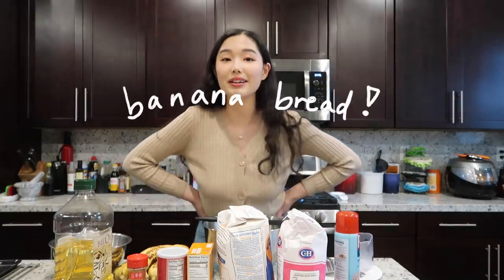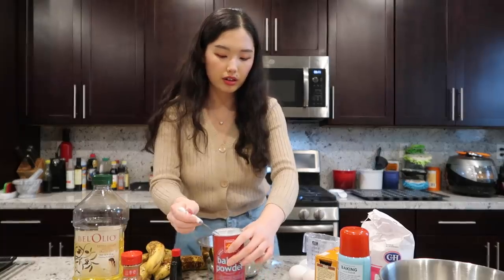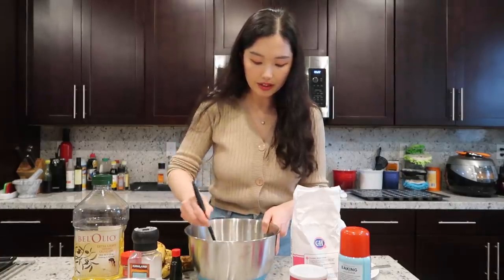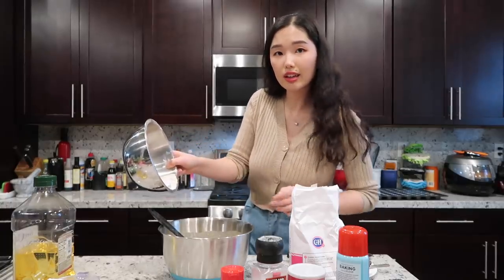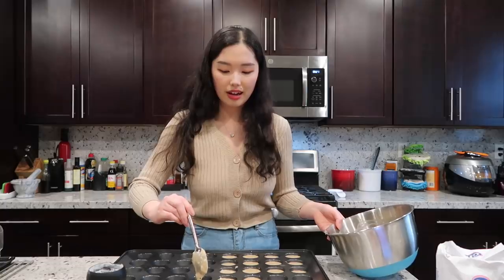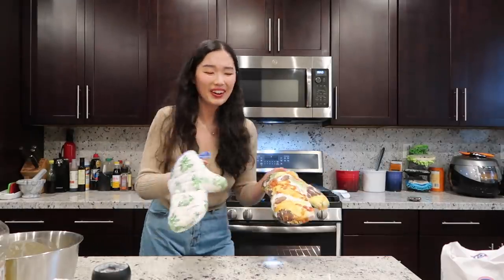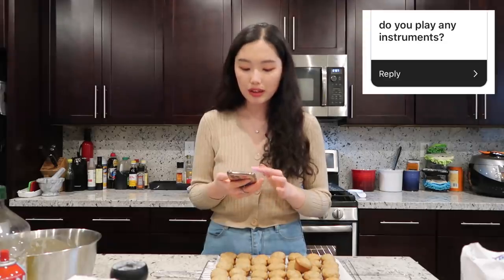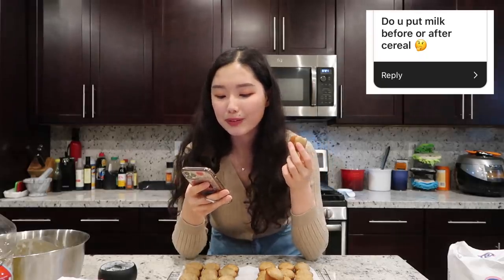baking banana bread (muffins) + Q&A & life advice with neen! 🍌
let's bake banana bread (ok banana muffins bc i didn't have a loaf pan) and get personal with the long-awaited q&a! :')

hello my friends it's nina and i'm back in the kitchen to BAKE banana muffins with y'all and FINALLY get to that q&a that i promised y'all a few weeks back,,, eheheheh,,, i hope you enjoy this video!! i love talking with y'all and giving advice and answering your questions :) i actually haven't filmed a q&a in so long so this was fun to film!

ALSO THANK YOU FOR 700K FRIENDS :'''') THIS WASN'T PLANNED BUT i guess we got a cooking (baking) video for another milestone :') i love y'all very much and i happened to talk a lot about youtube and my youtube journey in this video, so i hope this was a good wholesome way to celebrate our family reaching 700k friends.

love, neen.

question/topic time stamps:
6:52 - languages i want to learn besides korean, websites i use to study korean
7:58 - dealing with and overcoming social anxiety while in college
11:12 - what i do when i feel unmotivated
13:17 - why i'm named "nina"
14:08 - have i been in a relationship?
15:10 - how i started youtube, my favorite thing about the platform
19:52 - pineapple on pizza?
20:31 - instruments i play
21:21 - why i make content on youtube/social media, why it is meaningful
22:53 - do i dislike my past self?
24:07 - milk before or after cereal?
25:18 - can i touch my nose with my tongue? :p